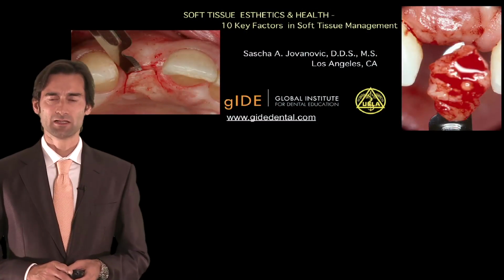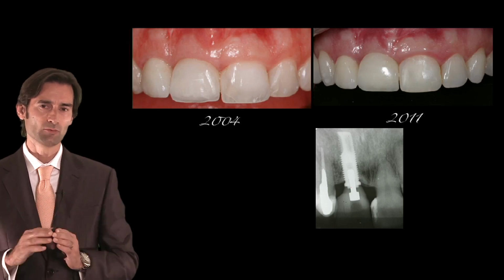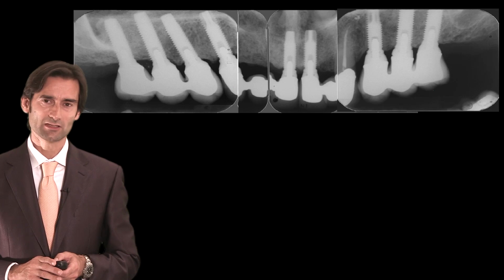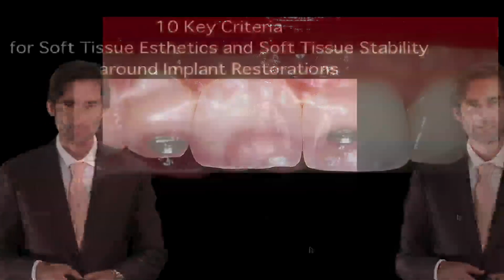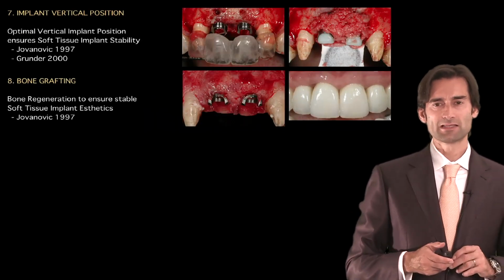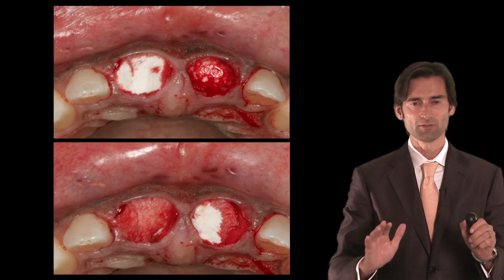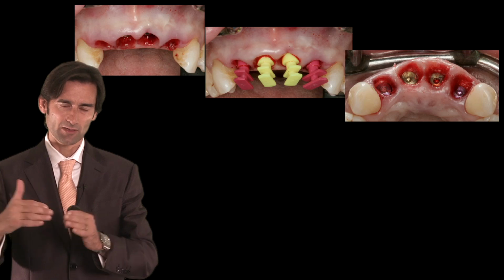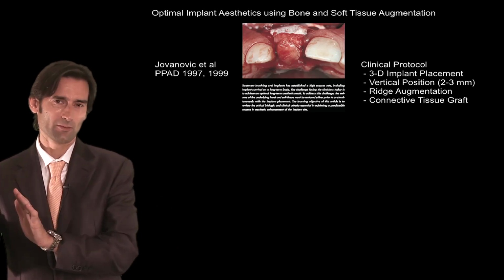Soft Tissue Esthetics & Health 10 Key Factors in Soft Tissue Management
8- Orthodontics, Soft Tissue Management